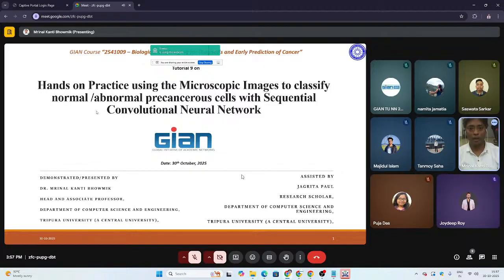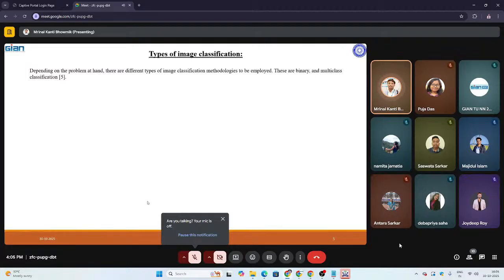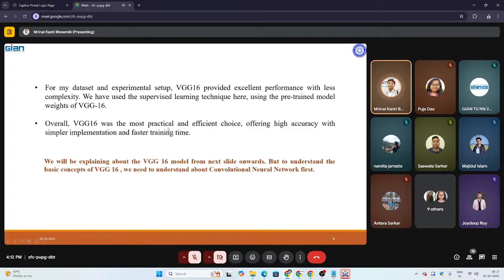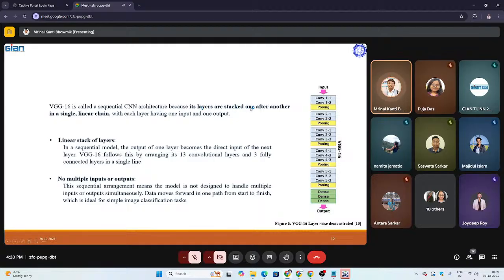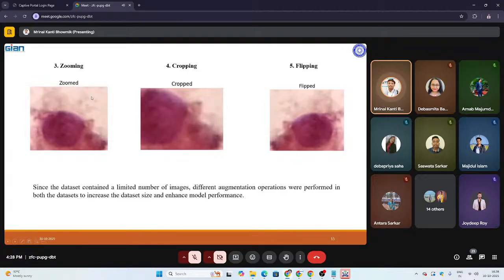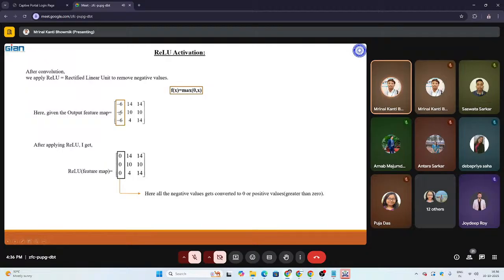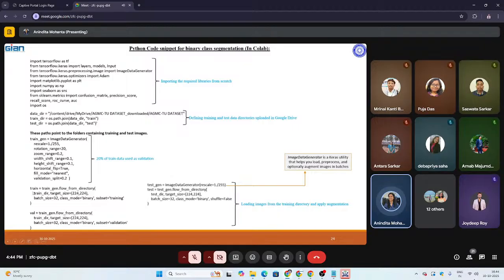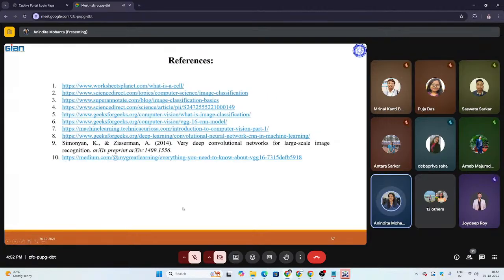Hands on Practice using the Microscopic Images to classify normal /abnormal precancerous cells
Tutorial 9, Hands on Practice using the Microscopic Images to classify normal /abnormal precancerous cells with Sequential Convolutional Neural Network